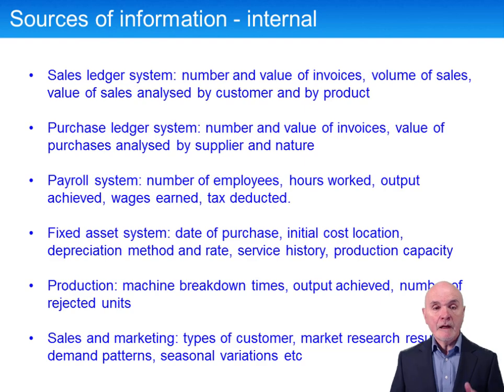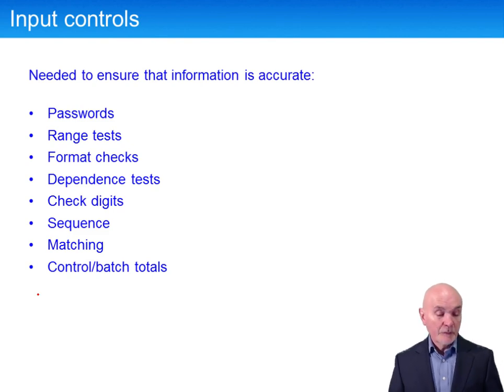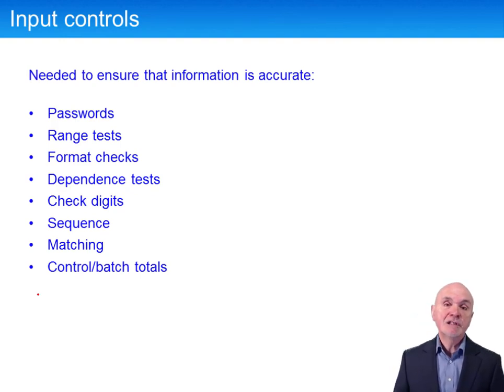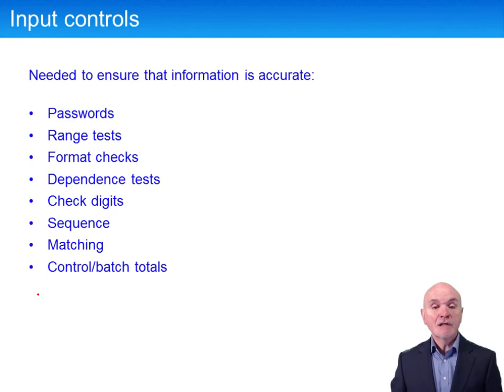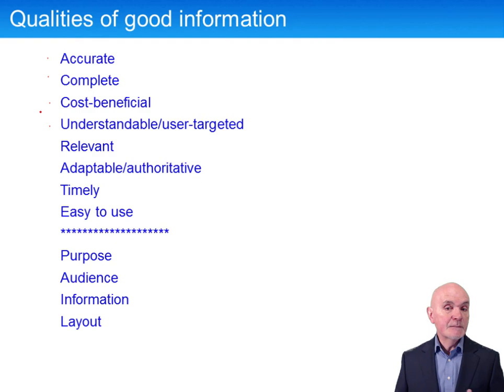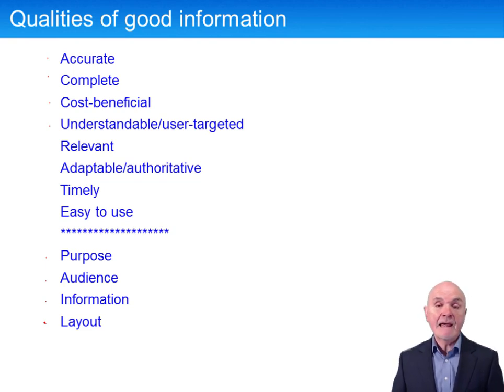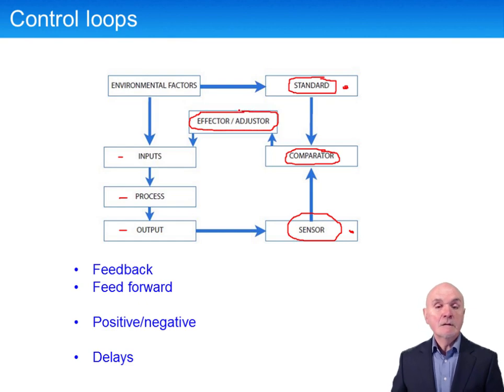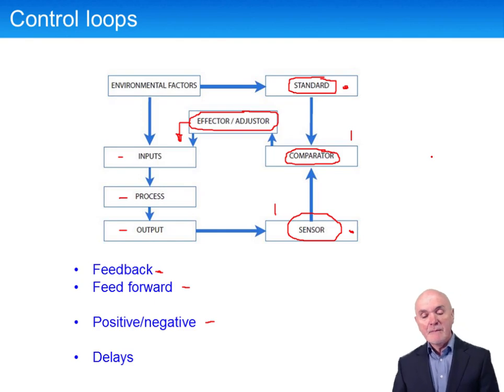Sources of Management Information - ACCA Advanced Performance Management (APM)